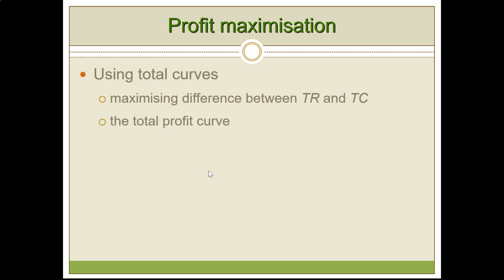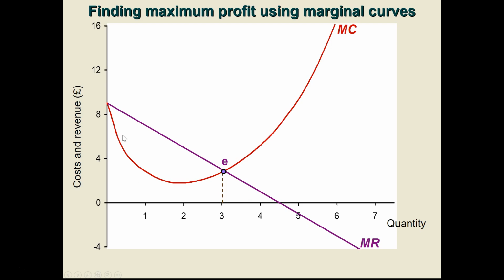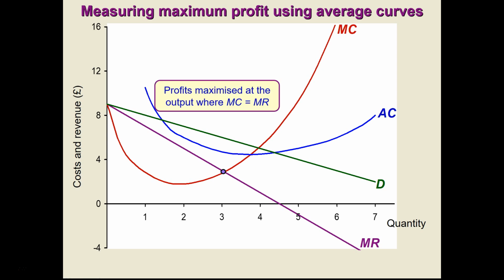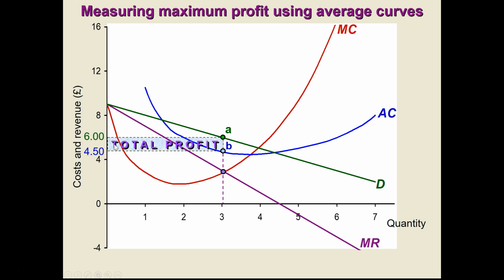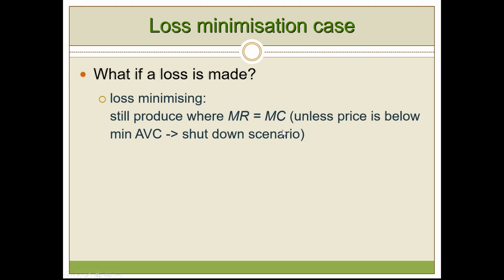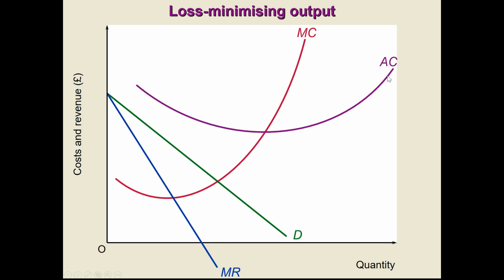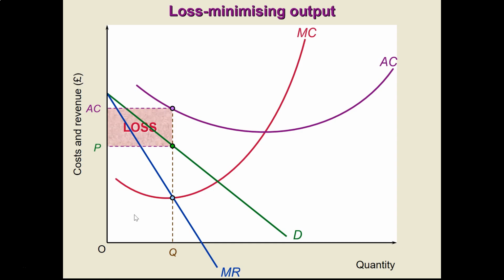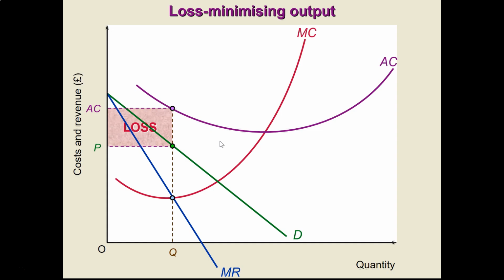Week 3, part 5. Profit maximisation and loss minimisation cases on a graph (QME4015)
This video demonstrates how to find a profit maximisation point and identify profit earned by a firm on a graph, using MC-MR rule step by step. It also explains how the MC=MR rule can be used to find a loss minimisation solution when positive profit cannot be earned.